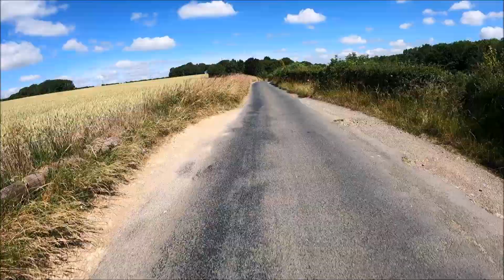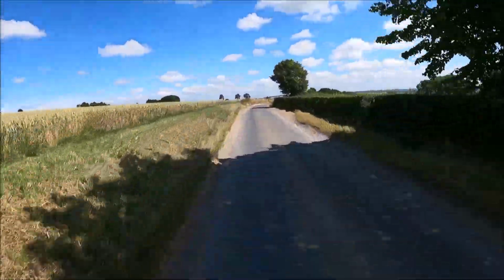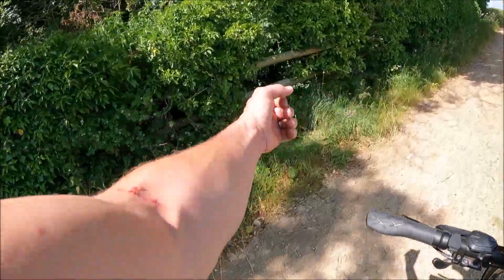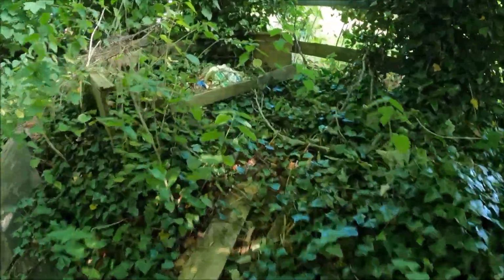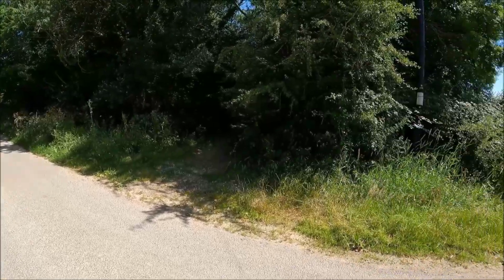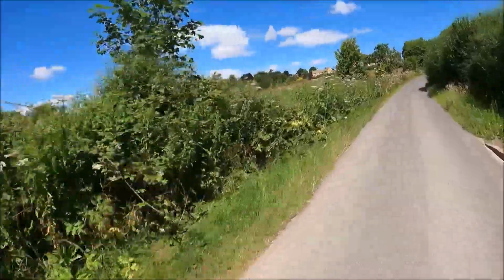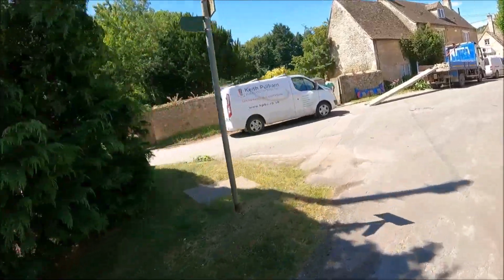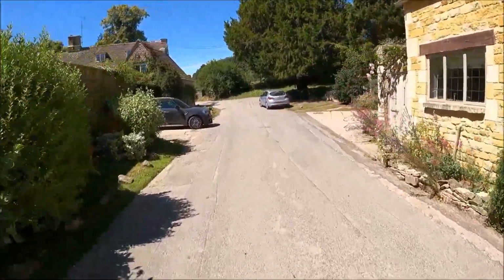Absolutely Love what this E-BIKE Offers me!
Back out exploring on the DIY ebike

DONOR BIKE is a TREK Marlin 2021 size Large Frame 29er
Vandervolt Conversion Kit 1500w, 52.17.5ah.